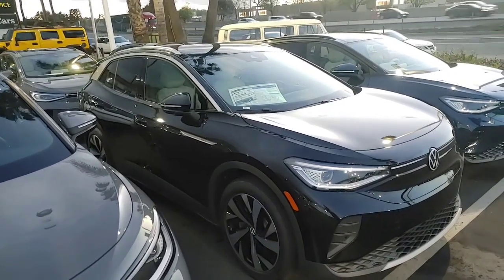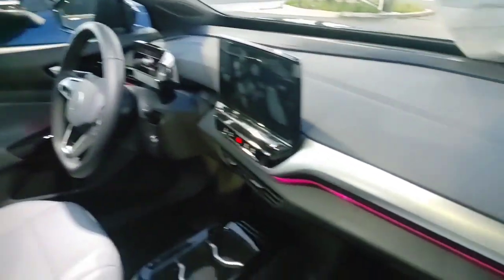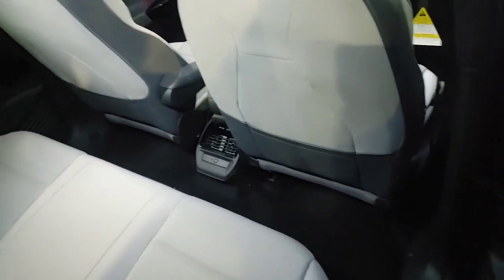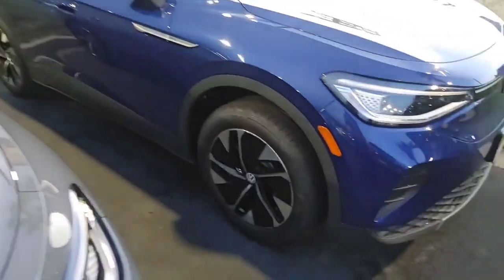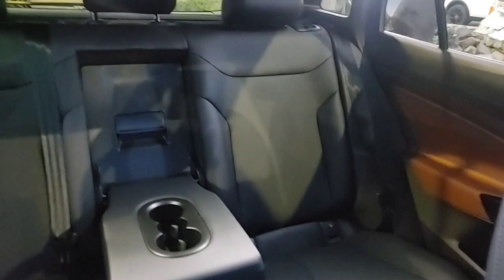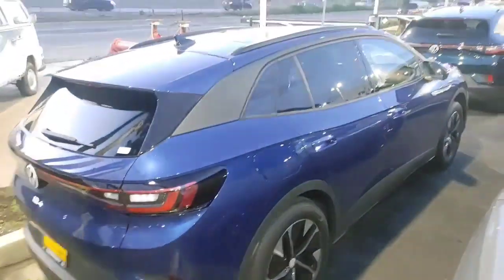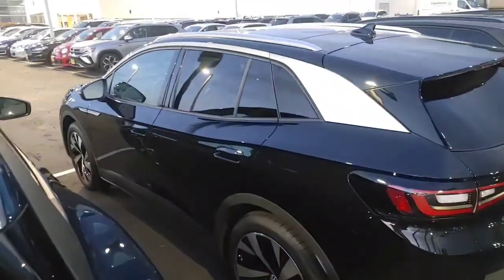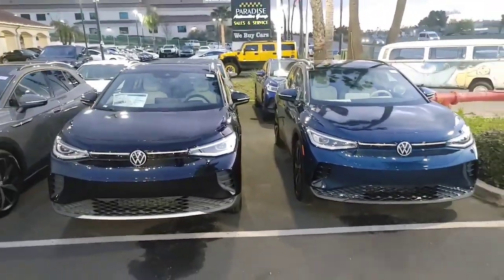Quick walk around for Michael and Family from a Buddy Capistrano Volkswagen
Your 2022 Black with Gray and Blue with Black ID.4